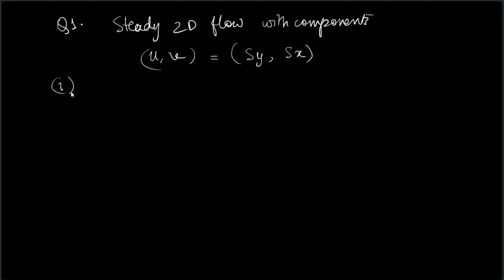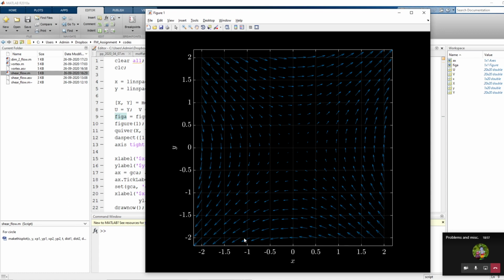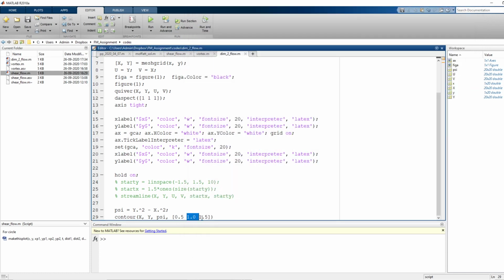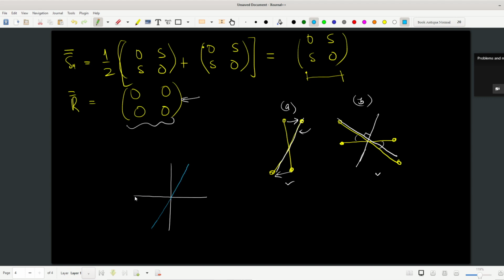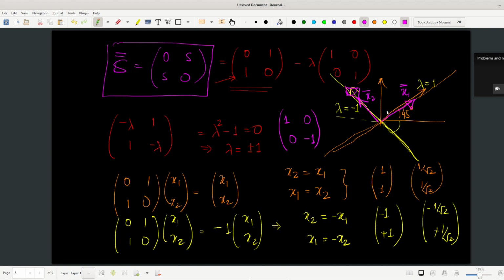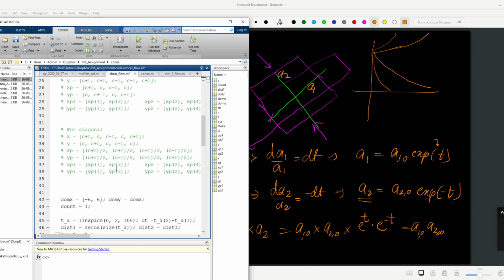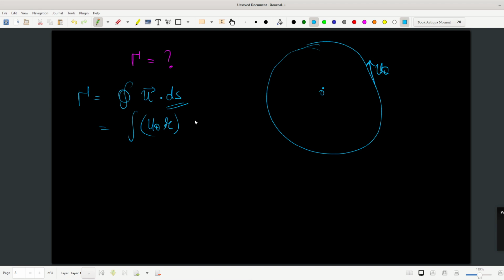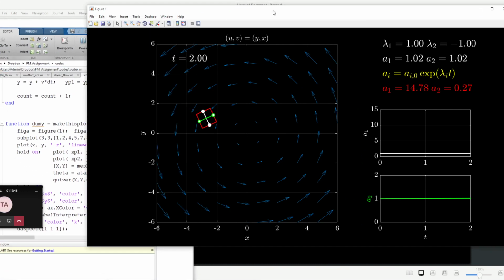As is recording: Lec 13 26/09/2020